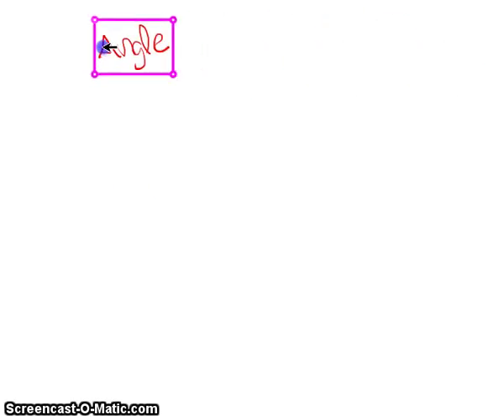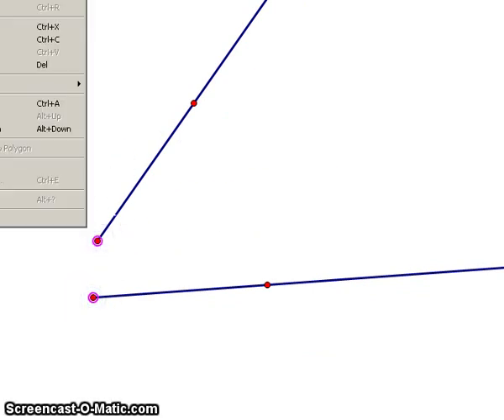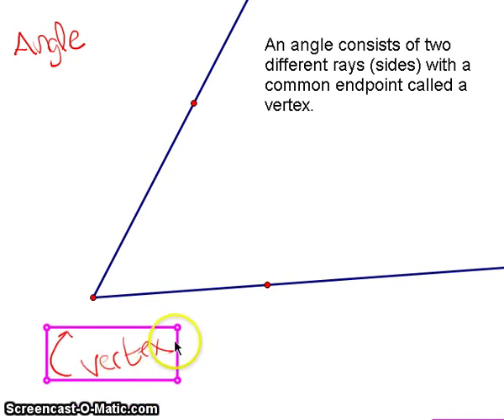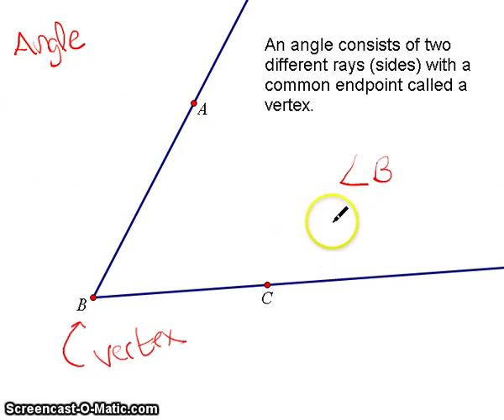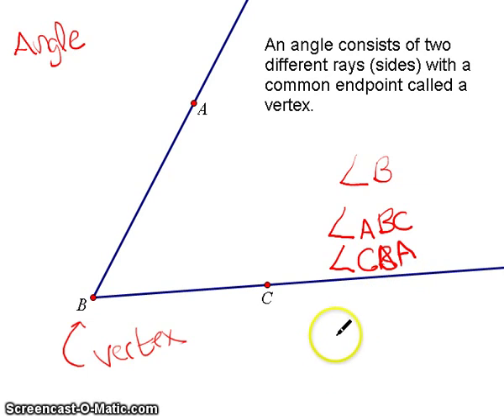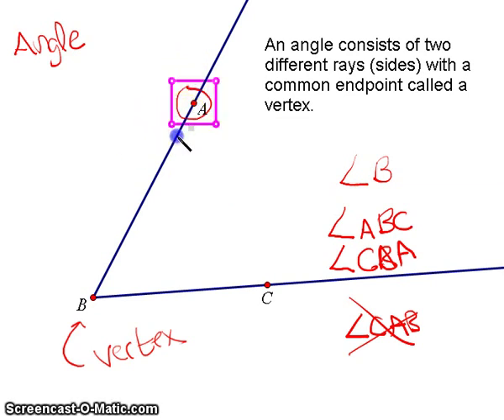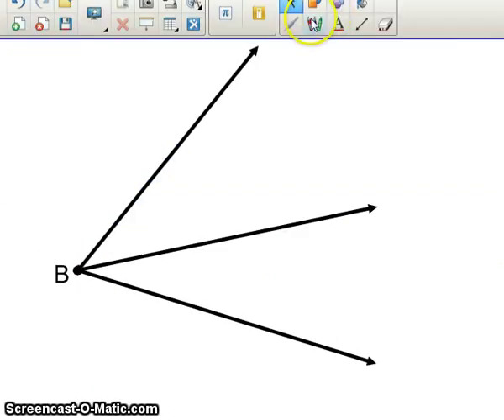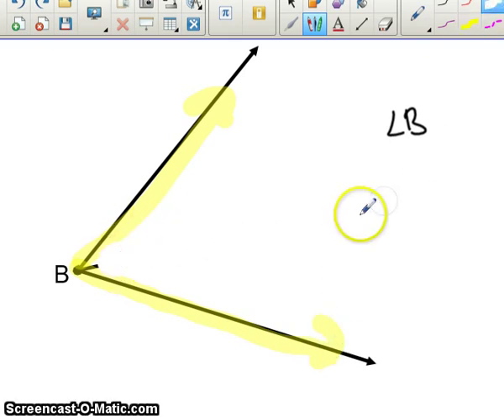Angle Definition and Naming